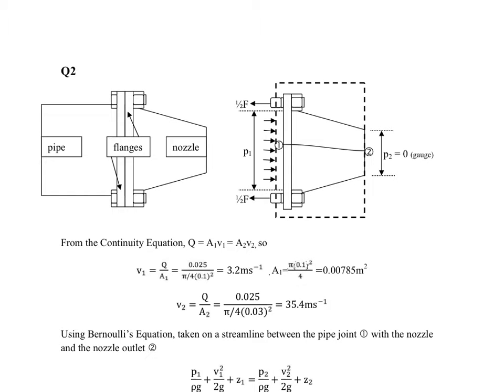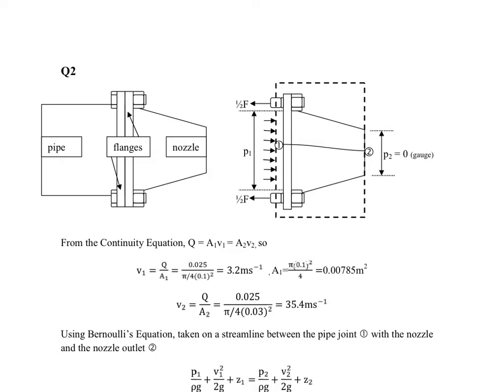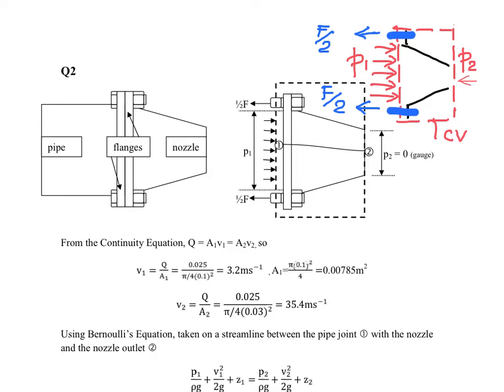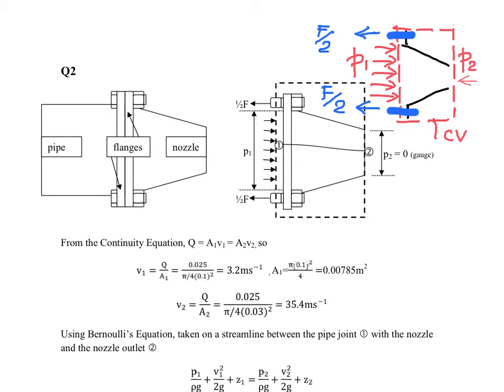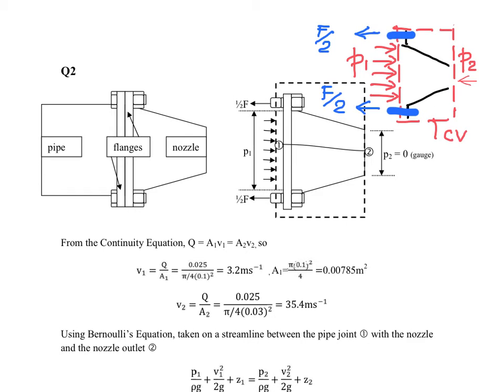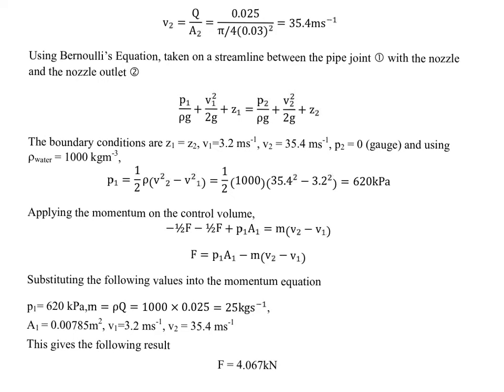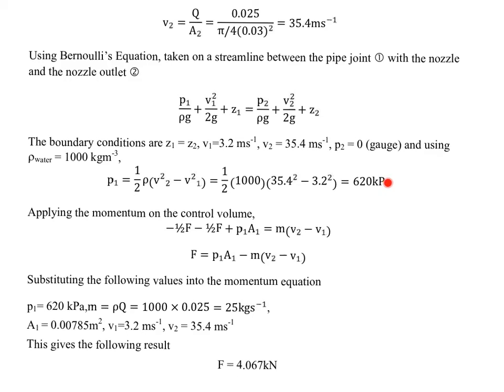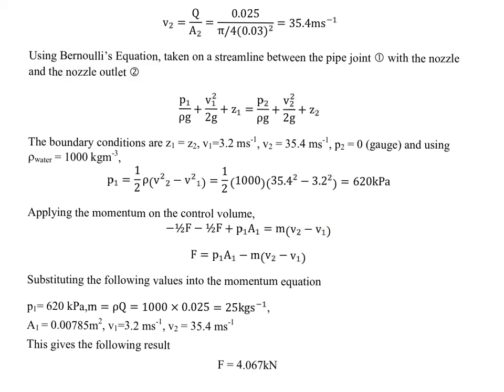Q2 exam revision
Applying the energy and momentum equations in nozzle calculations